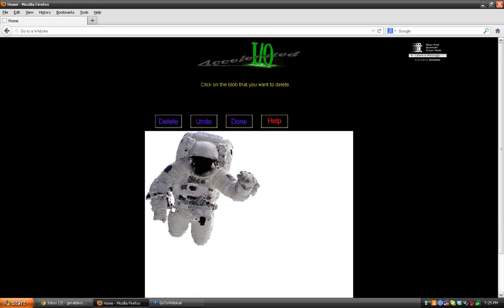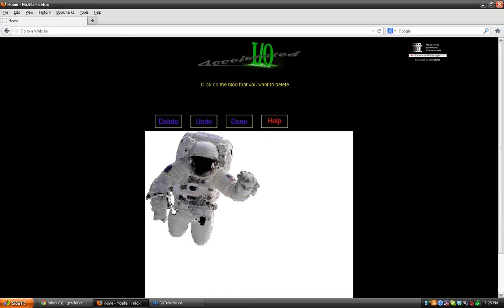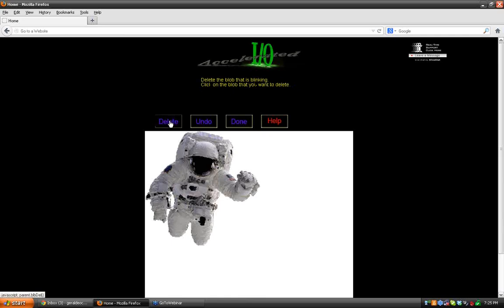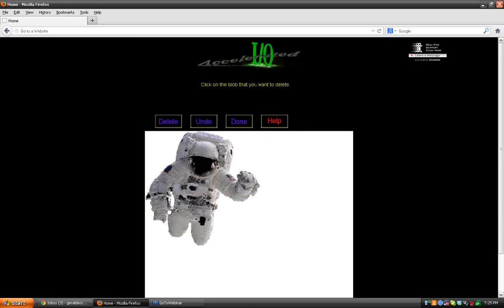Getting Started #4-- Polygon and Blob Delete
This video guides you through cleaning up the image, we call them sprites, you converted to SVG. You may have a few edges or areas of color yet to remove before creating your animation.